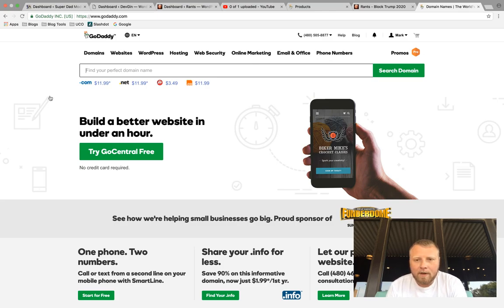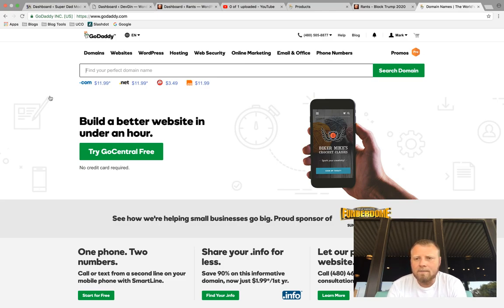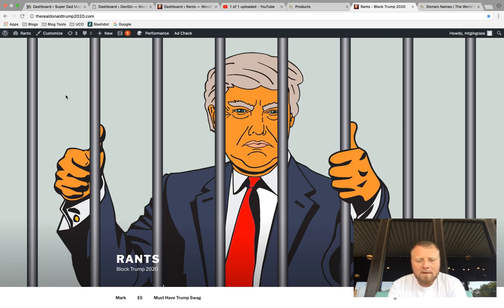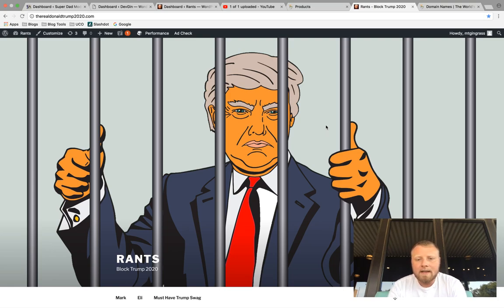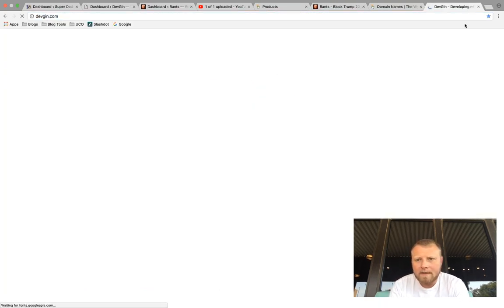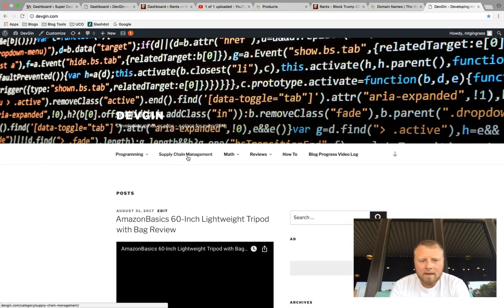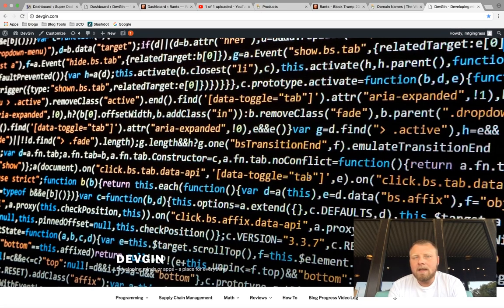How to Make Money Off Blogs Real Part 2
Trending Now: Buzzed▶️ Do yourself a favor and find a domain name TODAY and a host TODAY. Why wait? $12 bucks for a year for a domain name. No time to waste. for more tutorials.

GREEN SCREEN